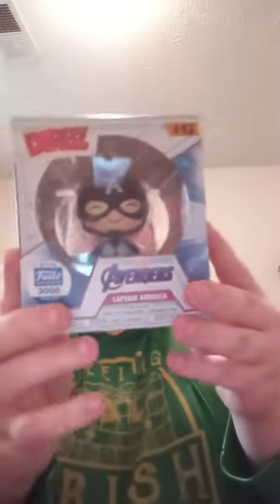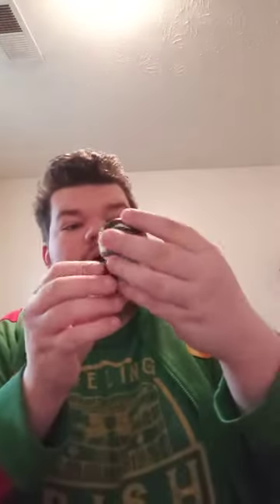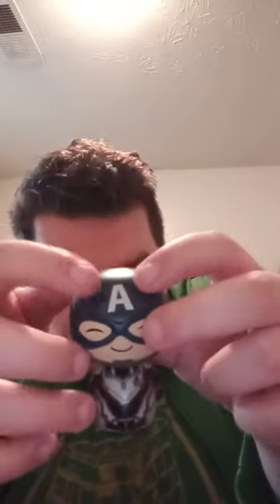Funko Dorbz Number 493 Captain America Funko Shop Exclusive Figure Unboxing Plus Review